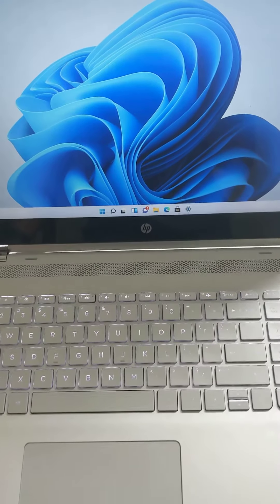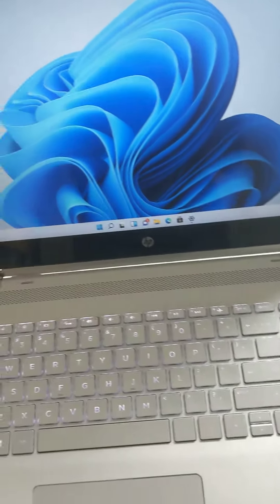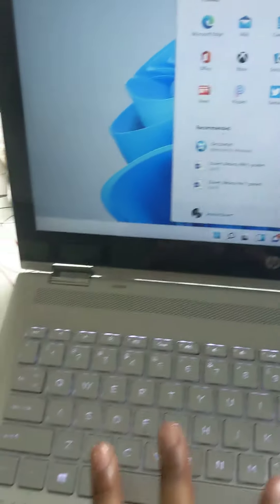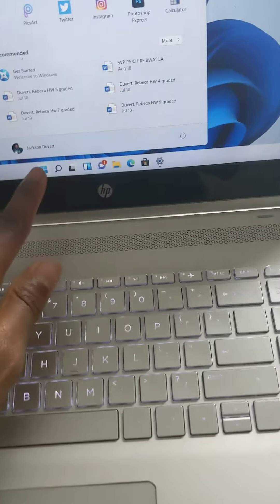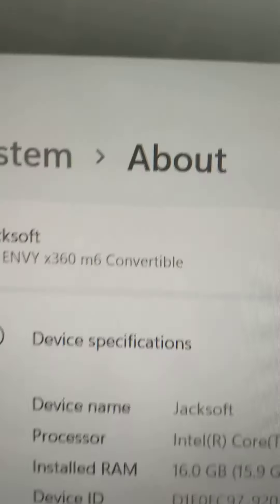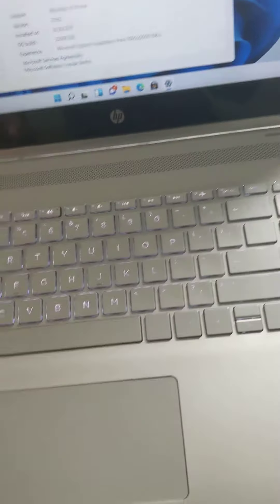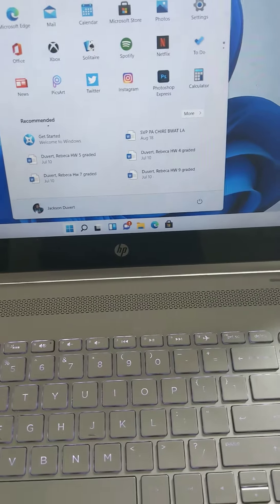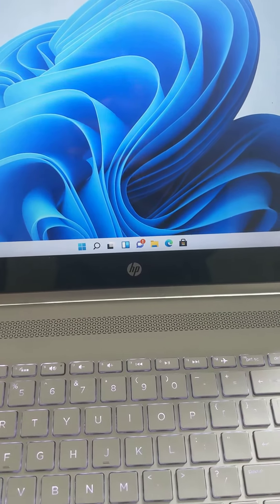windows 11 start button or taskbar not working FIX!